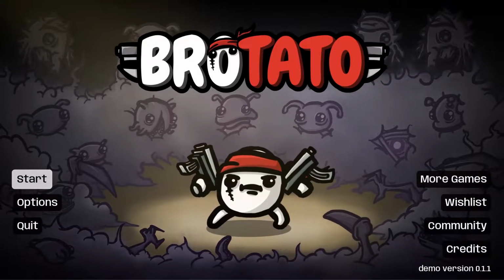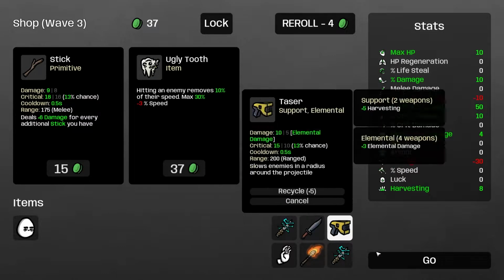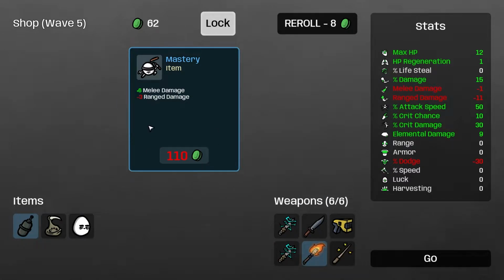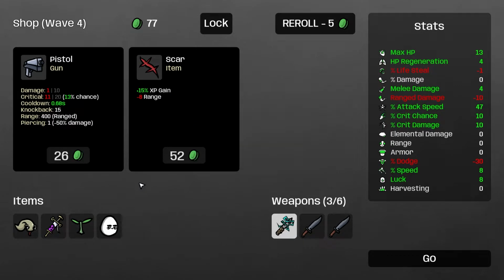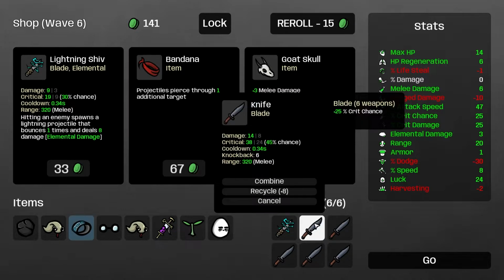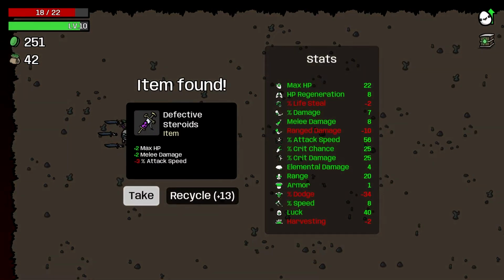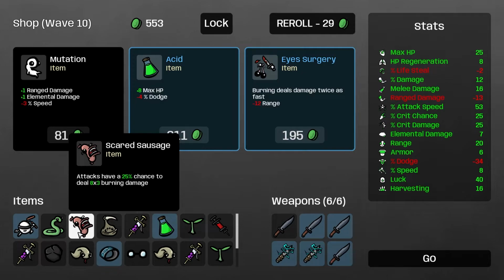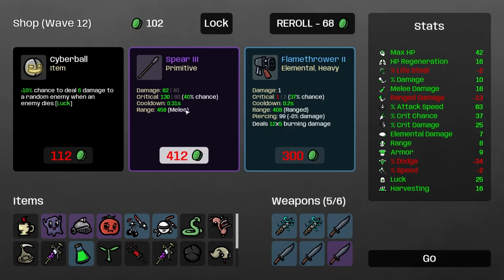Stab Stab Stab!! | Brotato Episode 3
Knives are soooo strong.